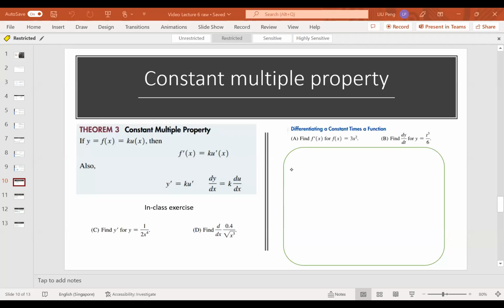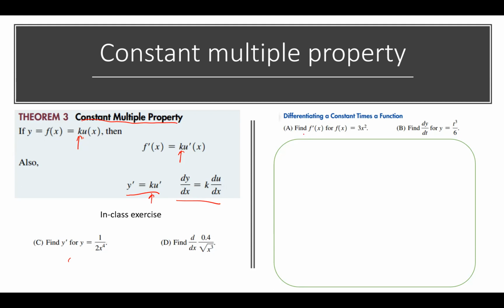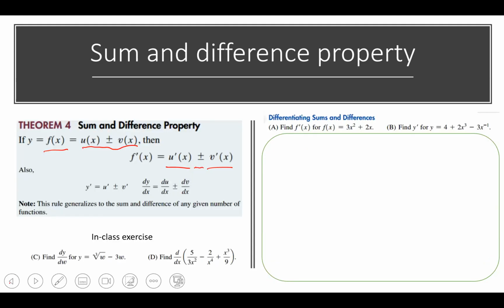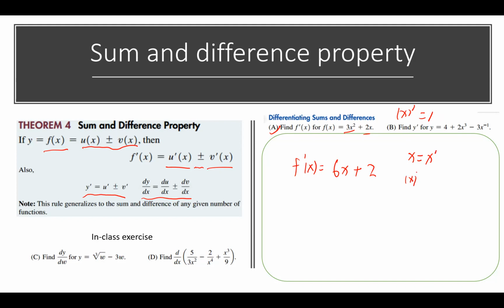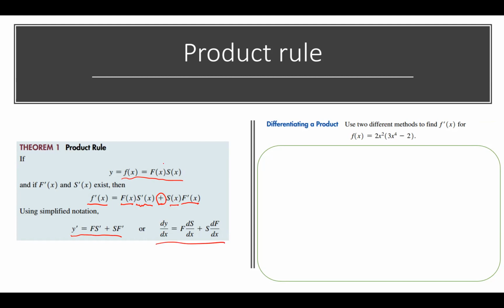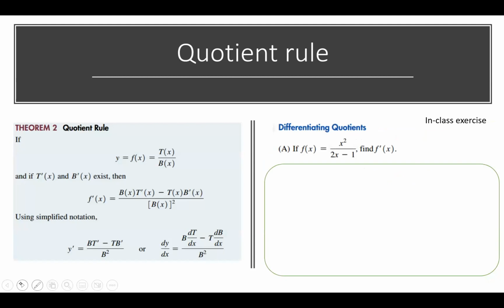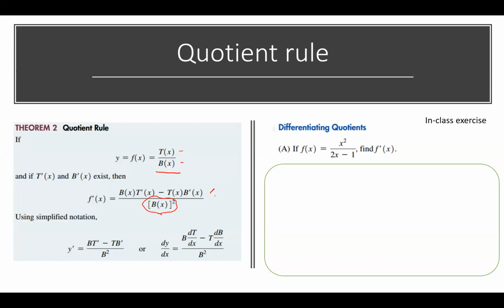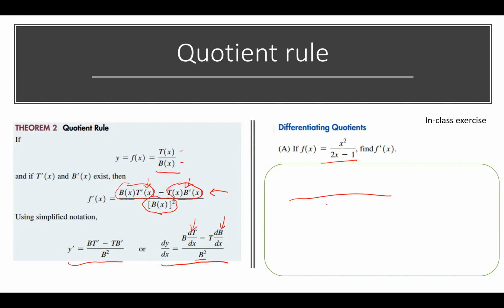Calculus - Lecture Week 6.2 - common rules and properties when calculating derivatives